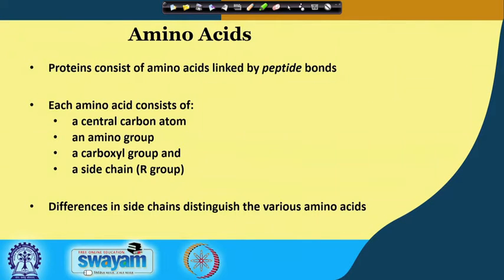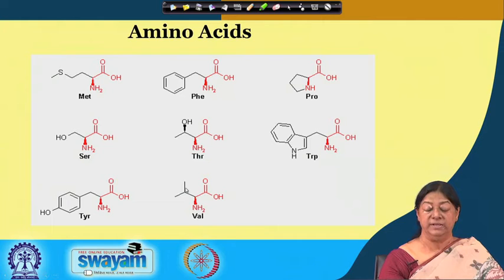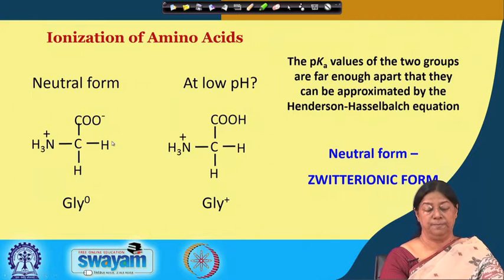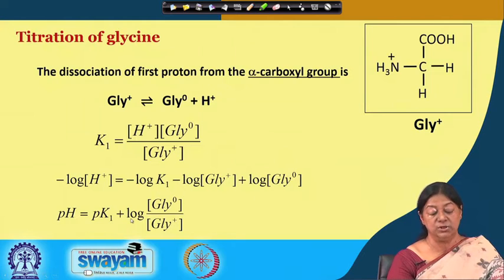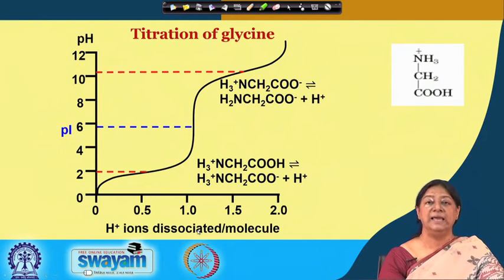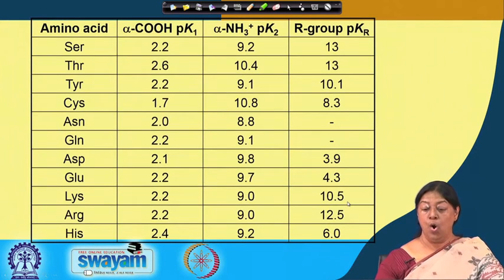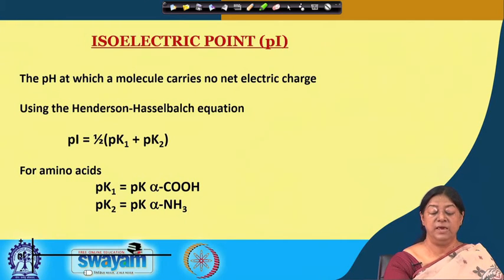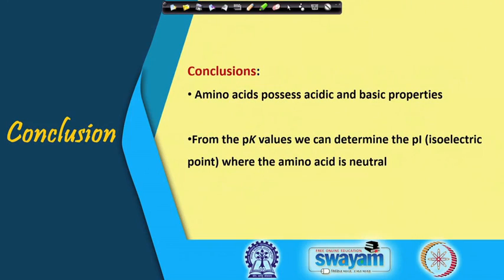Lecture 07 : Amino Acids and Their Properties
Amino acids, Properties of amino acids, carboxylic group, Grouping of amino acids, Ionization of amino acids, Titration of glycine, Isoelectric point (pI),